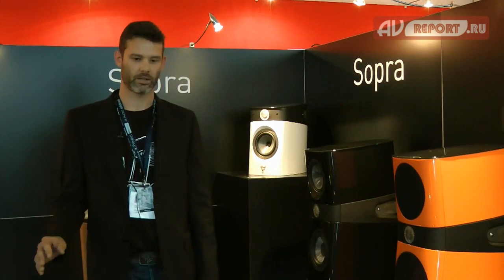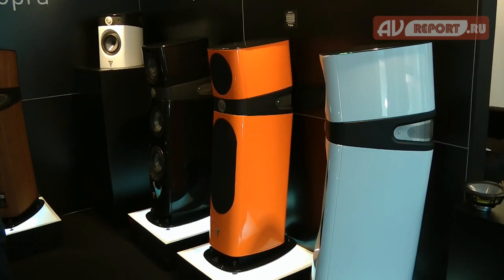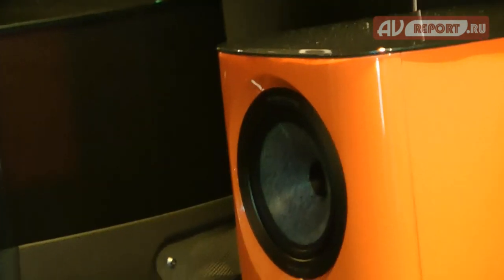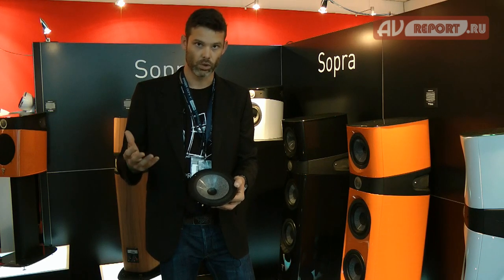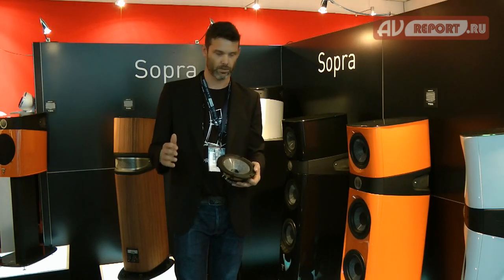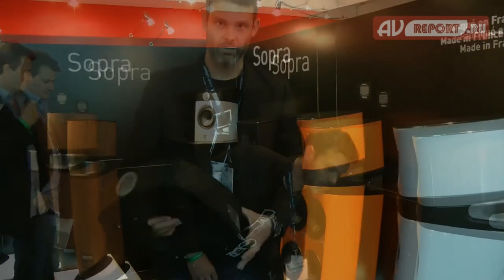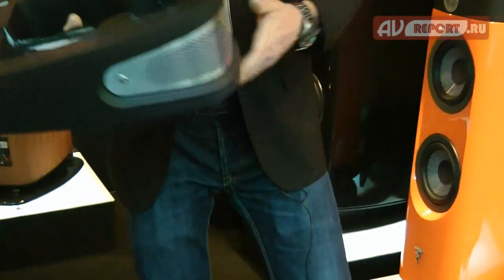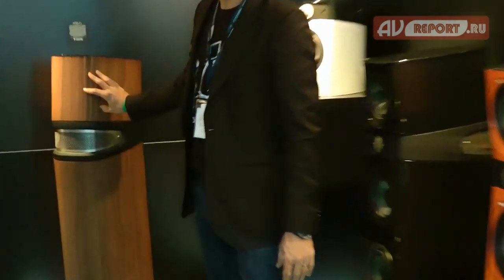Munich High End Show 2015: Focal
Видеорепортаж со стенда компании Focal на выставке High End Show 2015 в Мюнхене.
Компания представила новый модельный ряд АС Sopra, который располагается перед линейкой Utopia. На сегодня в модельном ряду имеется две модели: Sopra № 1 - полочная 2-полосная АС, поставляемая в комплекте со стойкой и Sopra № 2 - 3-полосная АС с двумя 7" НЧ динамиками.
В линейке Sopra разработчики применили три новейших инновационных технологии.
Первая инновация - подвес TMD, который используется в СЧ динамиках модели Sopra № 2, а также в модели Sopra № 1 в динамиках мидбаса. Технология TMD (Tuned Mass Damper) предназначена для минимизации искажений динамических характеристик подвеса в диапазоне от 1 до 3 кГц.
Также были добавлены дополнительные ребра жесткости в ключевую область подвеса для гашения неблагоприятного резонанса подвеса. В результате АЧХ стала более плавной, без неровностей. А также удалось значительно снизить искажения.
Вторая инновация - технология NIC (Neutral Inductance Circuit)- касается магнитных цепей, она позволила получить наибольшее магнитное поле в зазоре в магнитной цепи. Инженеры из Focal сделали кольцо Фарадея, которое позволяет добиться очень стабильного магнитного поля. В каждом из динамиков АС линейки Sopra применена технология NIC.

Третья собственная инновация - IHL твитер с бесконечной нагрузкой.
Бериллиевый твитер находится во фронтальной части модуля, а тыловой волновод твитера аккуратно разряжается. Тыловая часть всего ВЧ модуля полностью открыта.В результате звук стал более отчетливым и более "воздушным".

Вся продукция Focal производится во Франции.
На текущий момент компания предлагает 5 отделок в стандартных версиях линейки Sopra. 3 из них унаследованы из линейки Utopia: Carrara White, Imperial Red и Black Lacquer. Но были добавлены еще два новых варианта отделки: Electric Orange и Dogato Walnut.